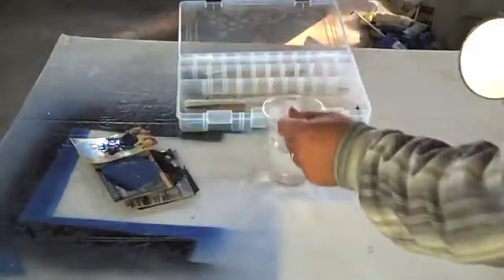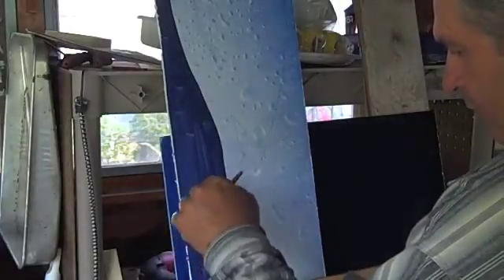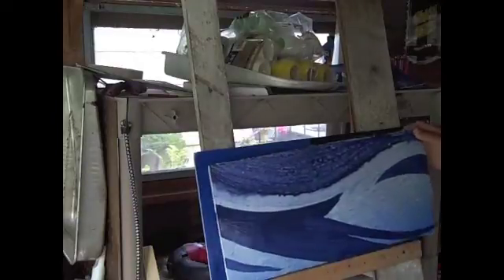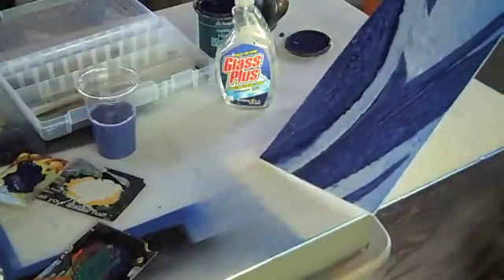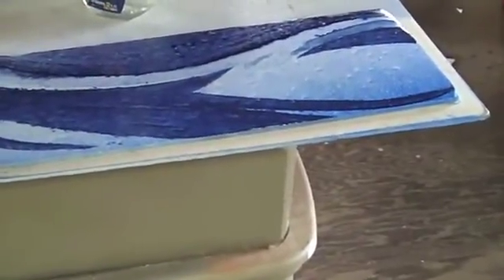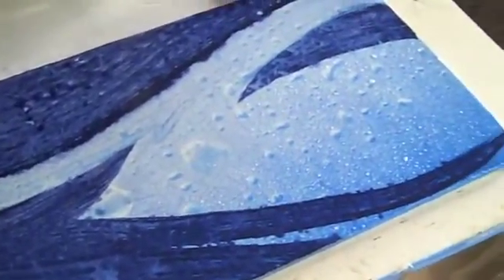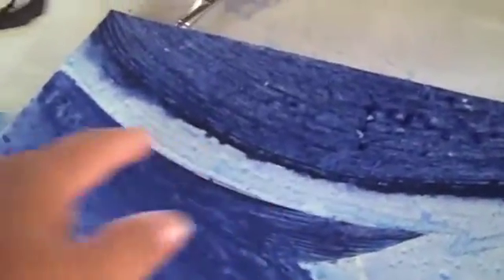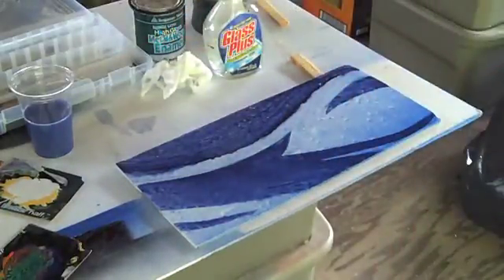How to Paint Realistic Water Droplets in secounds (Part 2)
Now that you have seen the first video on how to create realistic looking water droplets on your art project or your sign lets go to the next step and paint something cool on top of it. If you have not seen the first video there will be a link provided at the end of this video. As you are doing the water technique please film it and share it with all of us by posting it to this video.
Now lets have some fun out there.
Gary at DCS